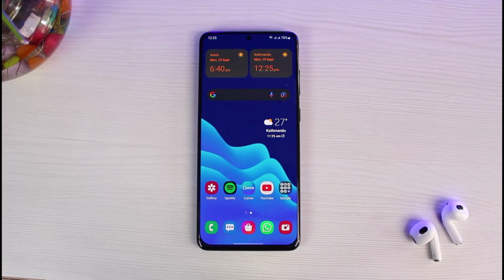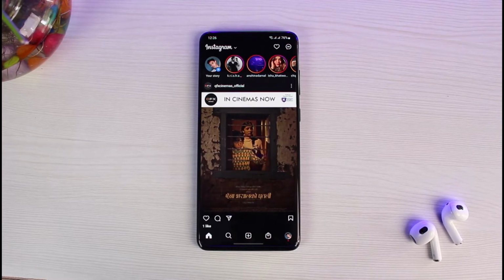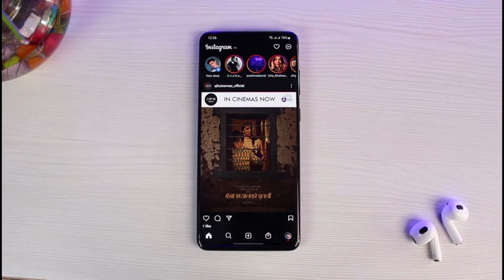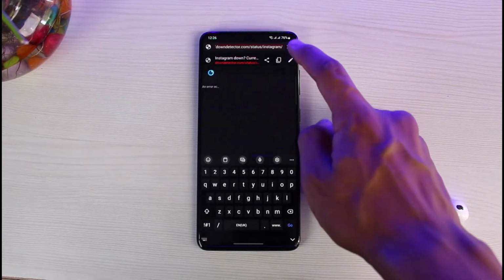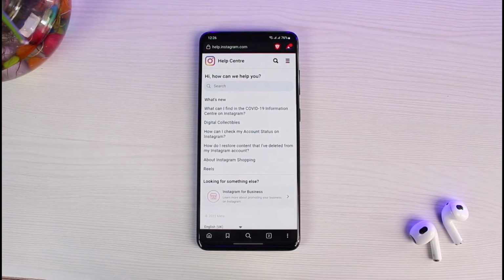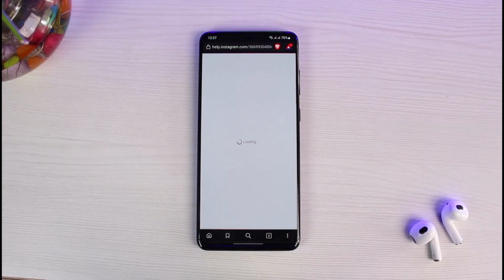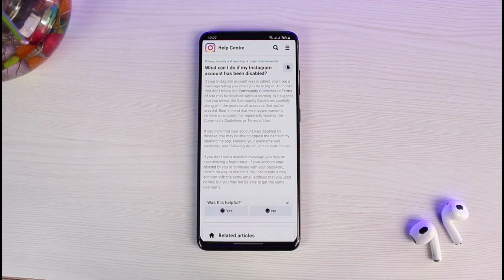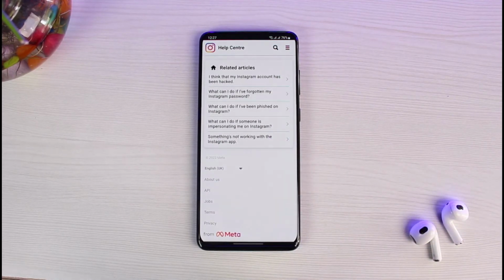How to Fix Instagram Account Disabled !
In this tutorial video, I am simply going to show you how to fix your Instagram account disabled.

Follow these simple steps:
1) Update the Instagram app to the latest version
2) Open Instagram and log in to your account
3) If you get the error message, report a problem to Instagram
4) Go to the help centre from the browser
5) Most likely, if it's a temporary block, it will get fixed in a few days
6) Hopefully, this answered your question.

0:00 Introduction
0:19 What the Issue Is
0:49 How to Fix It
2:08 Outro: Final Verdict